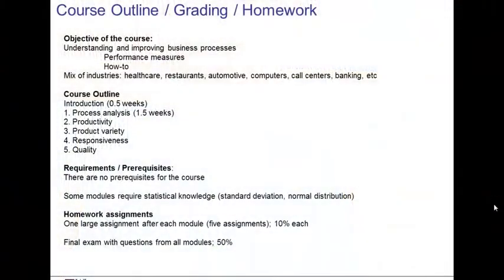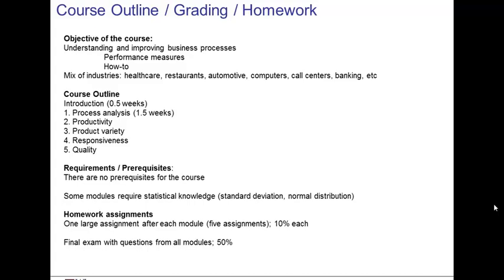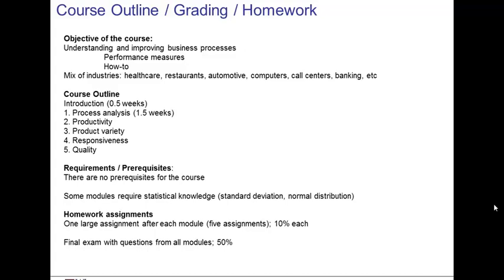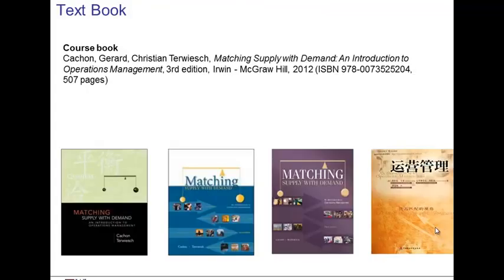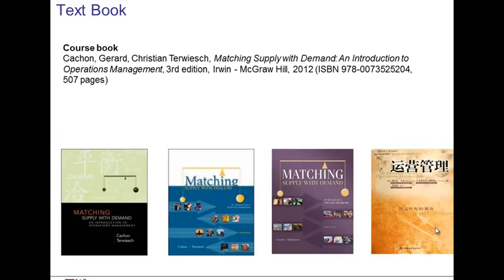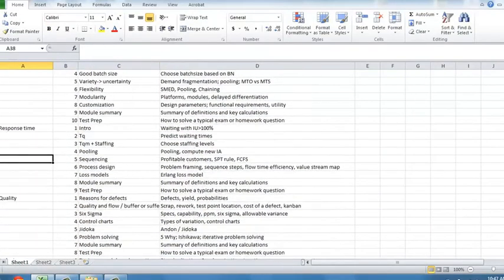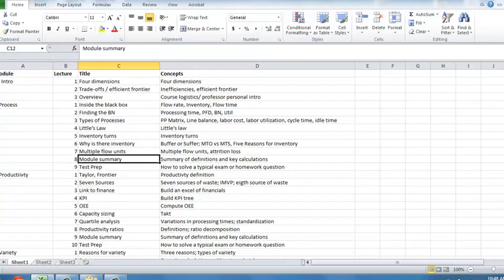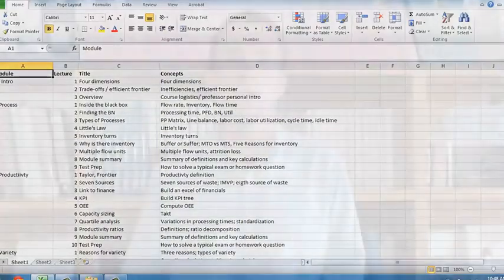Intro Session 3 - Coursera - Opertions Management